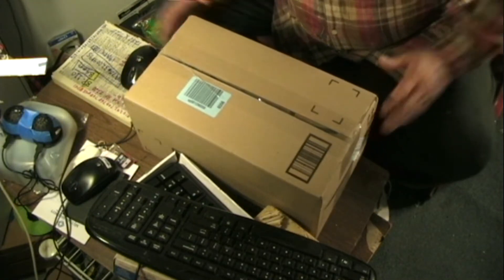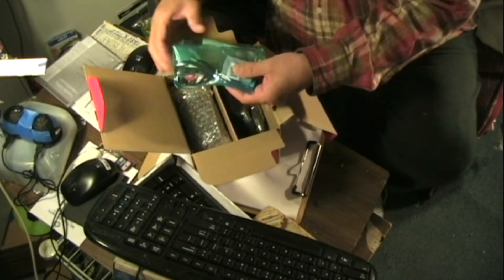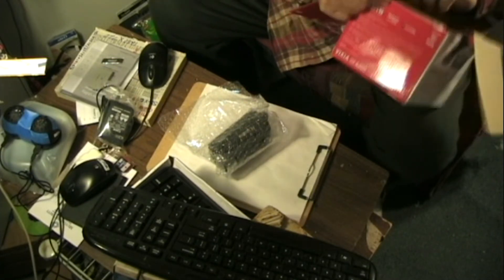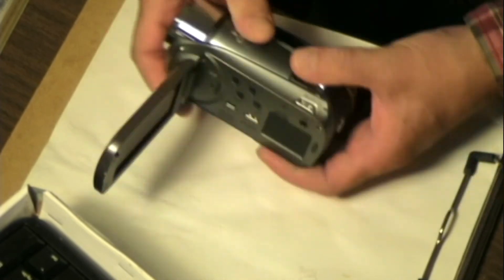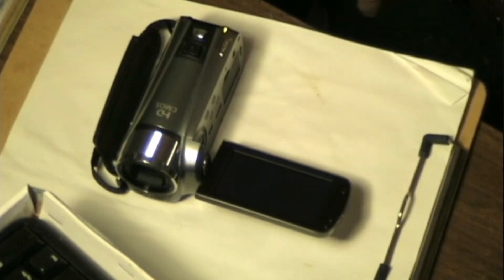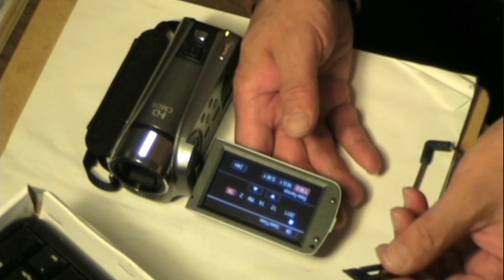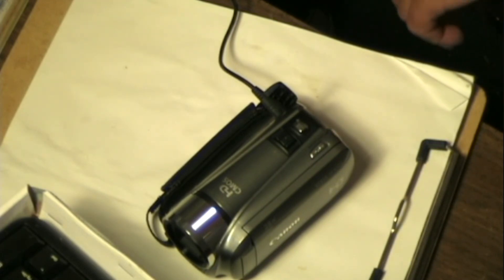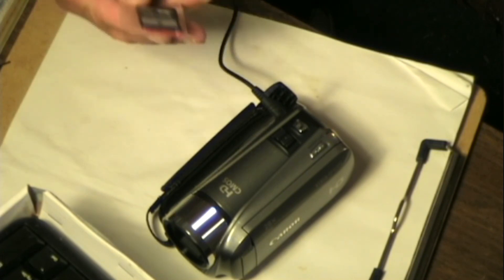Canon-VIXIA(HF R200).wmv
The Canon Vixia HF R200 HD camcorder..video file--just arrived--I'm unpacking this camera--/Camera=Canon ZR800(Fotodiox Sun Shade)(Tiffen Haze-1 UV Filter)(Int.MIC)